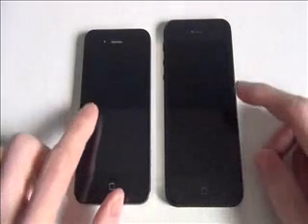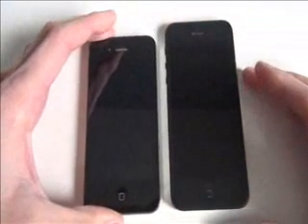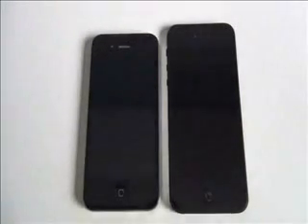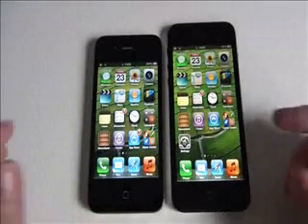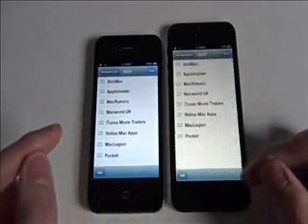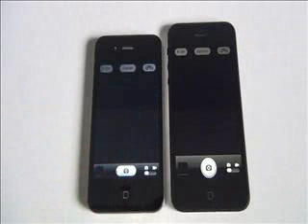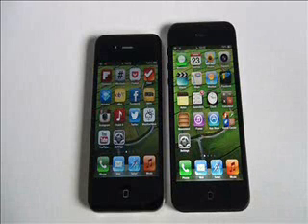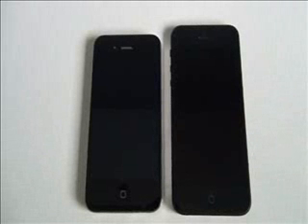Compare iPhone 5 & iphone 4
We're Giving Away iPhones! Enter above

--tags--